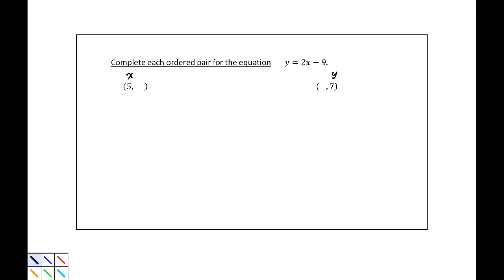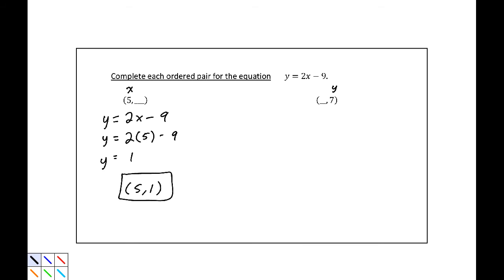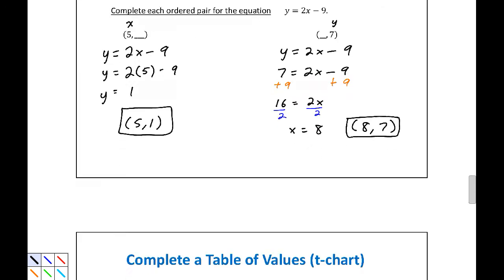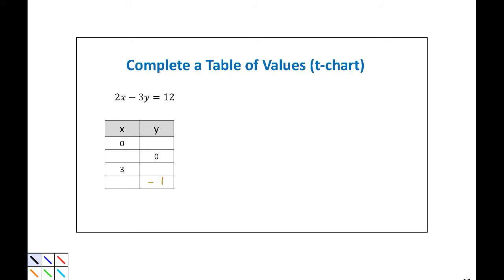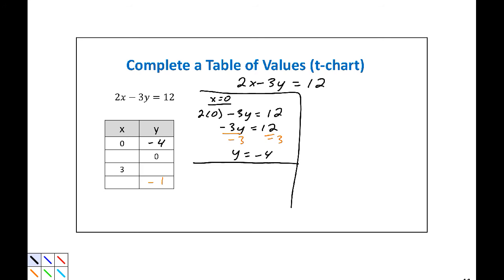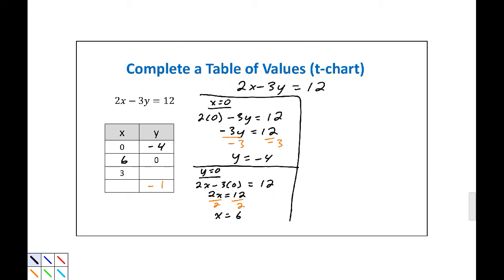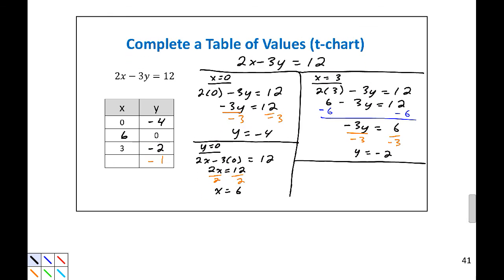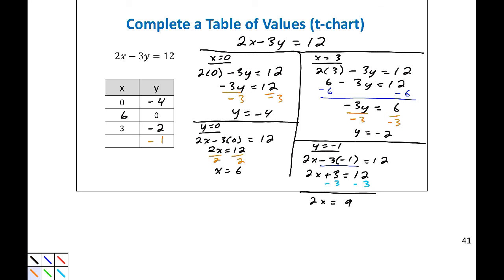2.1 Complete a Table